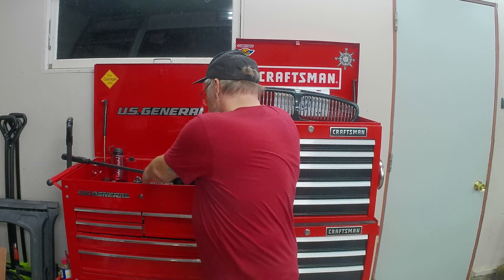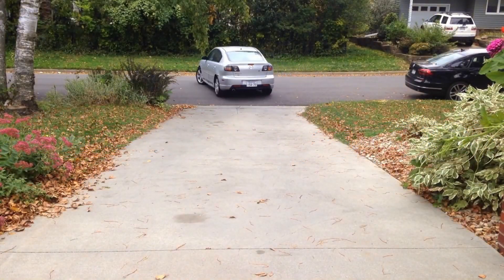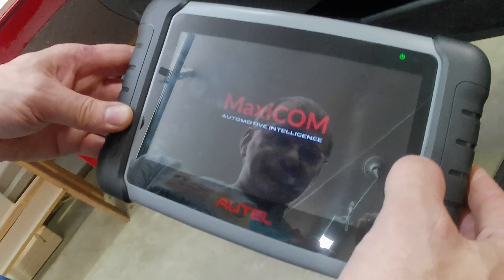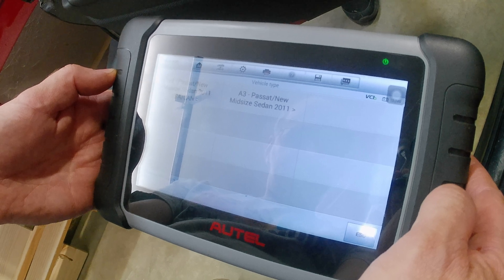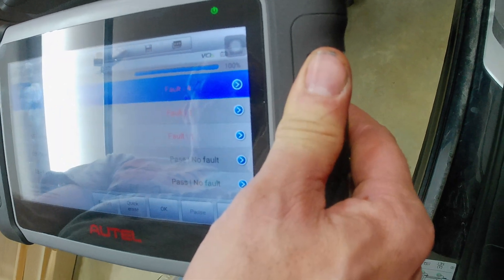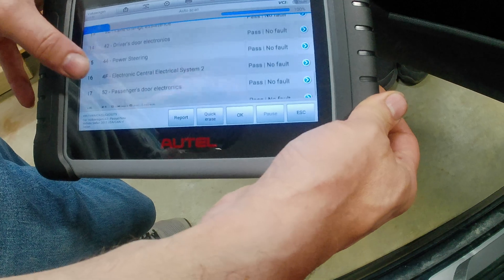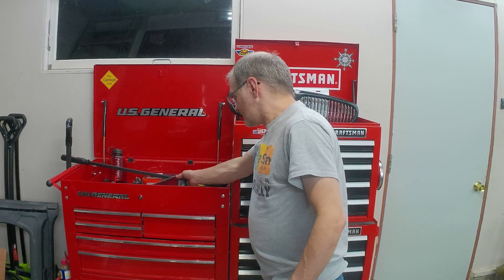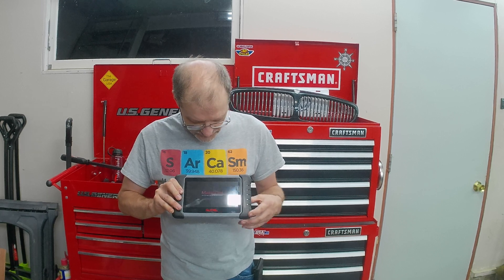Temu Code Reader vs Autel Scan Tool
Comparing a $10 code reader from Temu to a $600 scan tool from Autel.